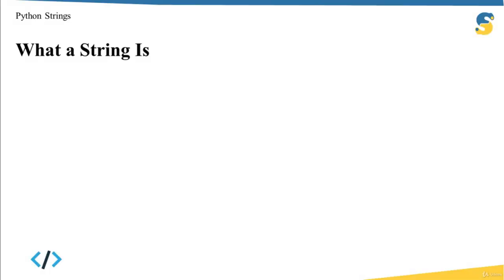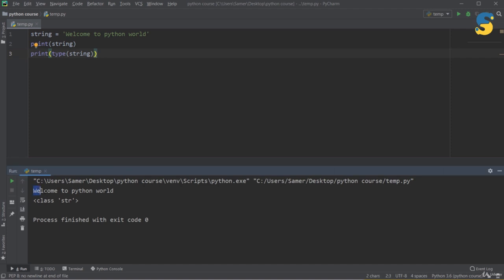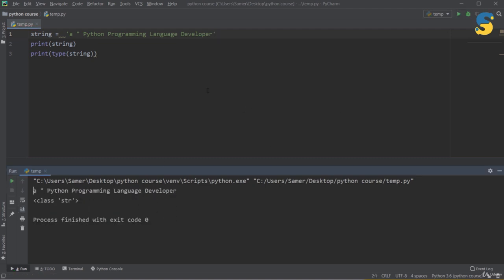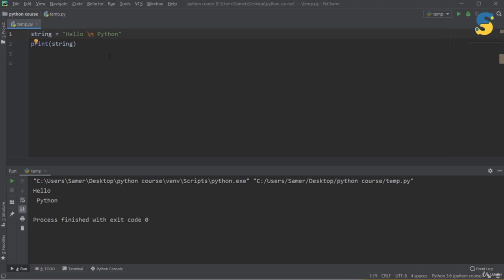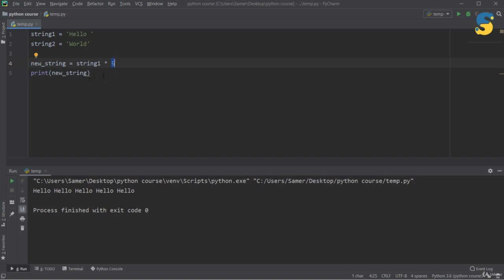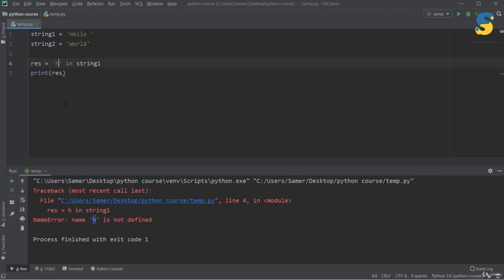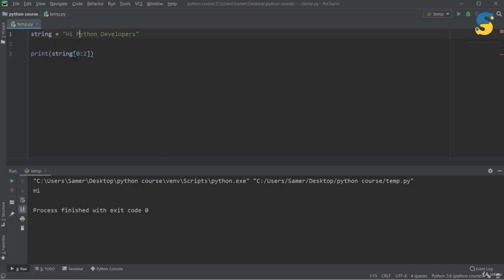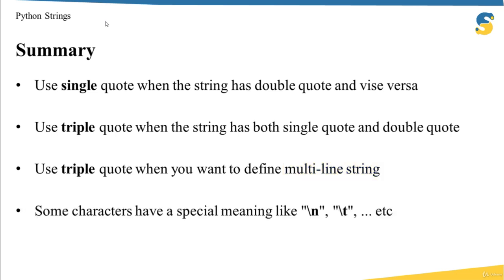2 Python Strings